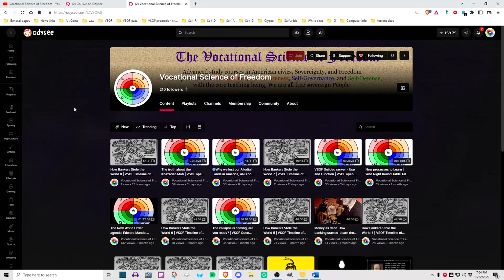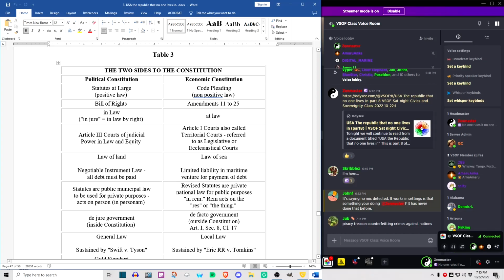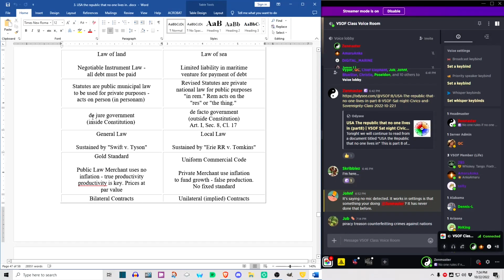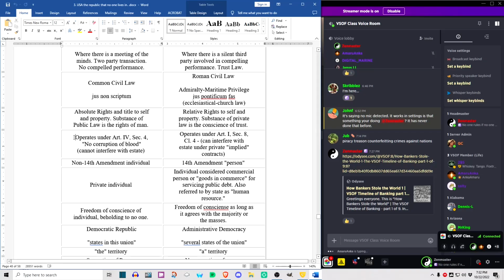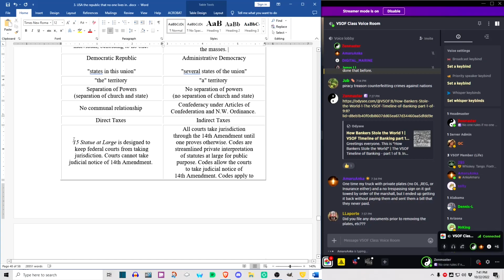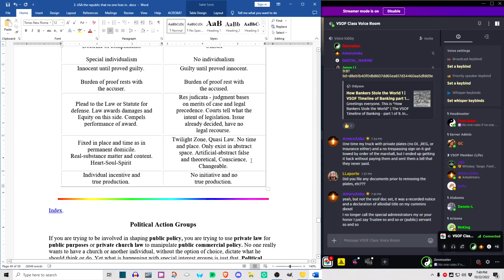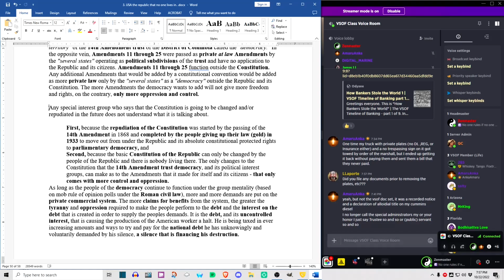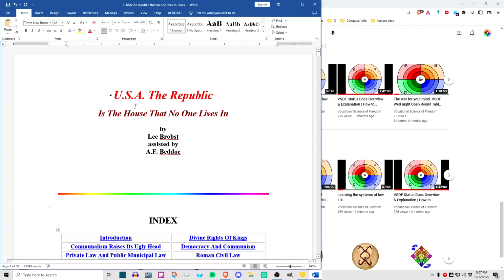🔵U.S.A. The Republic that no one lives in-Part 8. | VSOF Civics and Sovereignty Class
🔵Tonight you will learn how the Roman Civil law has taken over our Republic and how the Attorney has placed you into a situation of compelled performance, against your will, by the use of implied contracts and the presumption that you are a second class "citizen of the United States" and NOT one of the people of the several states of the Union. You will also learn where and when the roots of Roman Civil law started, how the ecclesiastical jurisdiction and Roman Cannon has enslaved the people of this world for thousands of years and what you need to do in order to leave that system of slavery and oppression forever.

📜To download the documents for this class and all of the information and handouts that go with this class Go To the VSOF on Odysee or Rumble and click on the same class. This class can be found in the playlist section. Or, find the Mega link in the comment section below.

✅ Please Like this video and subscribe to the Vocational Science of Freedom for class updates, new posted classes, a wealth of free knowledge about your natural and common law rights, how you can exercise those rights, and the true history of America that they can't teach you in the Prussian/Communist education system.

✅ Get ALL of your questions answered instantly by joining our online community. The VSOF is on Revolt. If on YouTube the link to our online community server is located to the right of the VSOF icon on the main YouTube Page in the "links" section. There you will find hundreds of sovereign minded men, who are members of the Vocational Science of Freedom, ready to help you with whatever you need.

🔵🔴🟠🟢VSOF civics and Sovereignty classes are held on alternate Wed and Sat nights at 7:00pm Central standard time, for one hour.

🔵It is for the good of all Americans that we all live in a constitutional republic and continue to grow and perpetuate this great experiment in Self-Government.